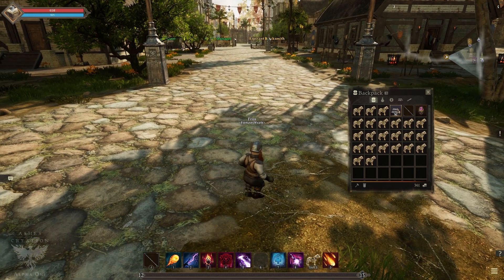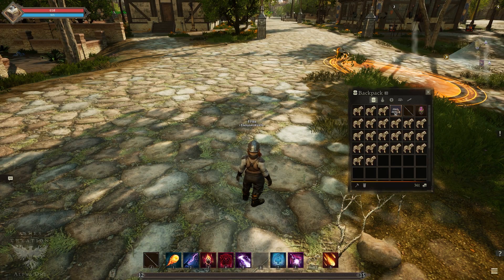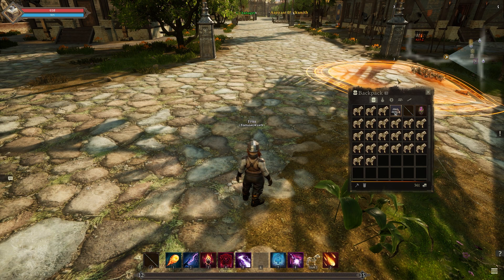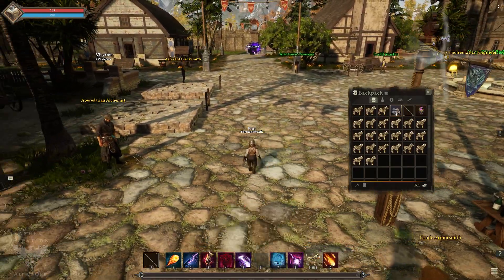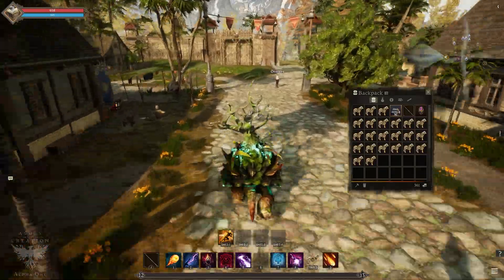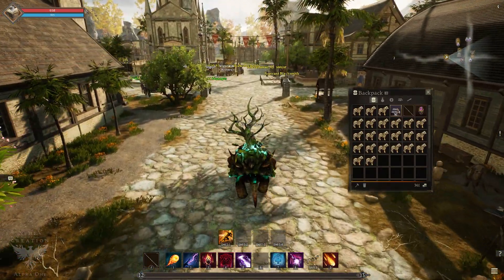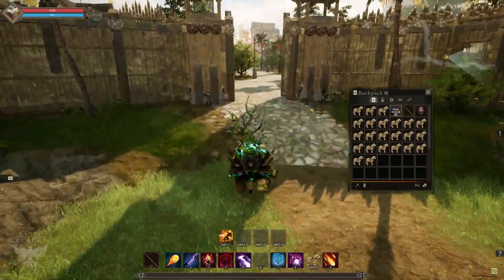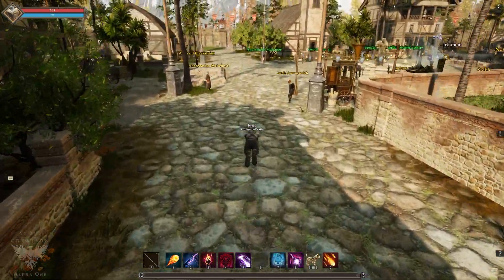Ashes of Creation - Intrepid PLEASE FIX THIS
Ashes of creation Alpha one. TESTING NOT RELEASE...TESTING. did I mention this is TESTING?